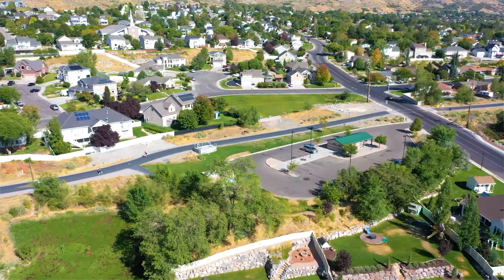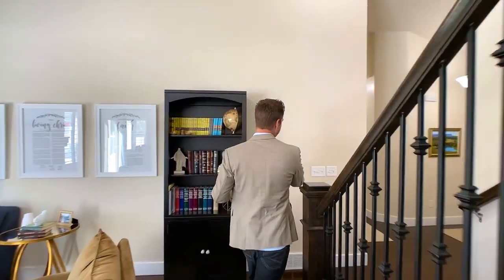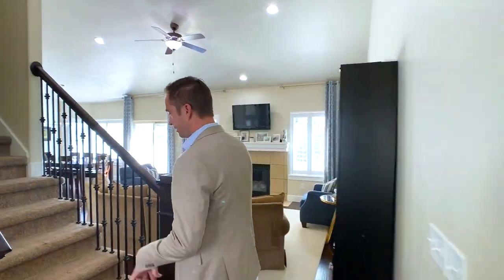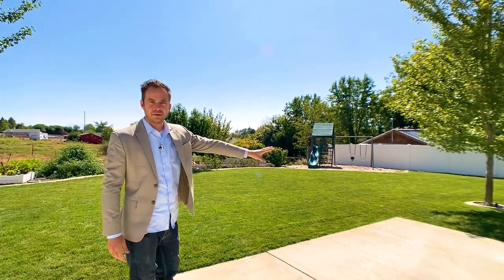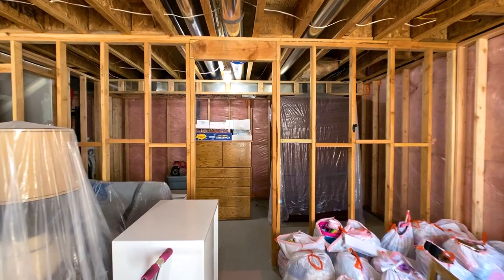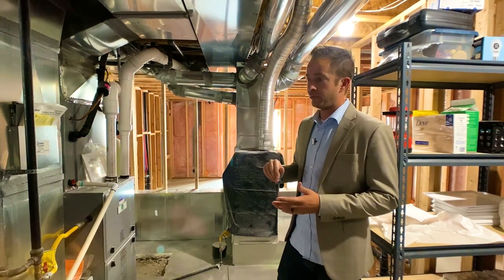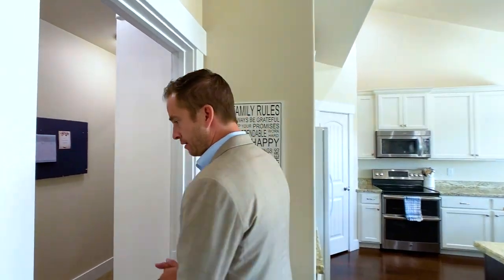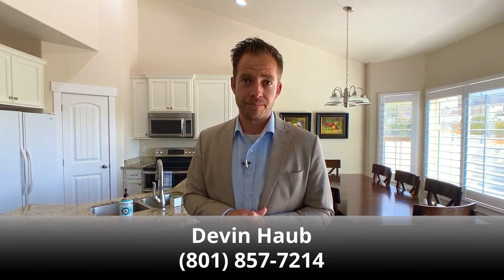532 E 1300 N Pleasant Grove, UT